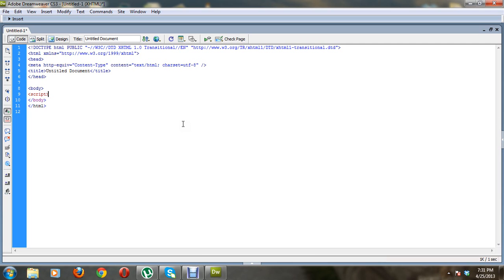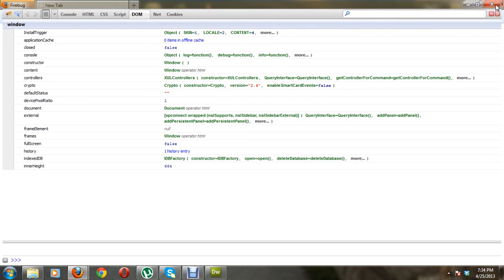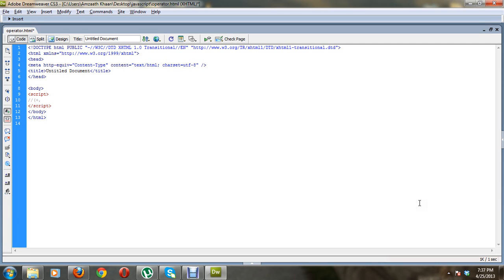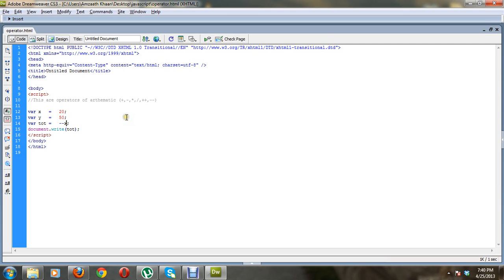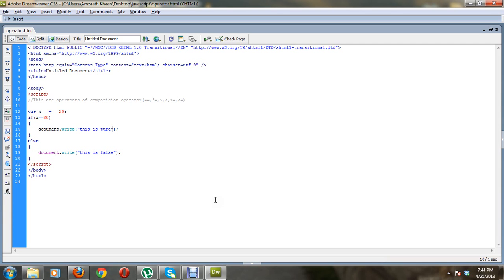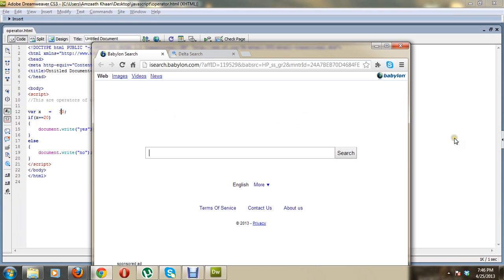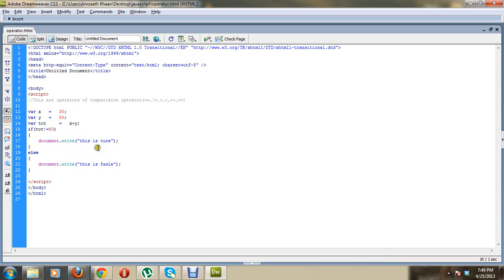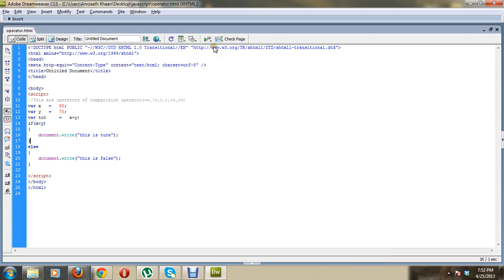11.Arithmetic & Comparison operators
Explains Arithmetic and Comparison Operators in PHP Course

Complete PHP course free online course..